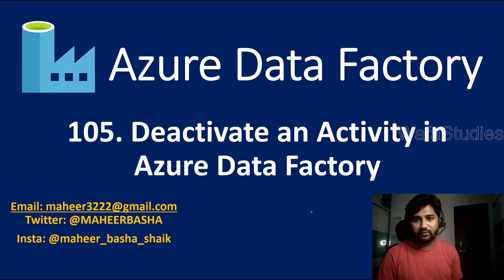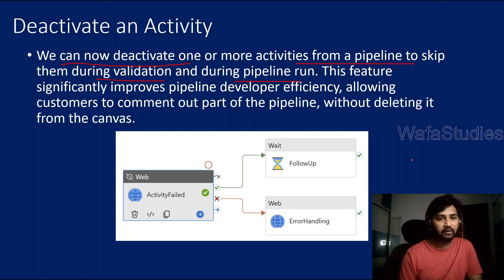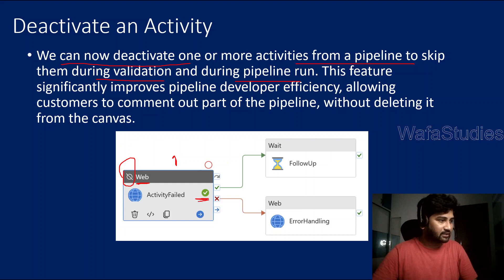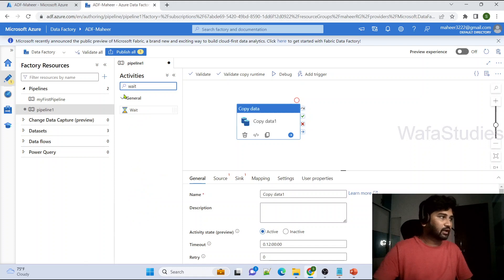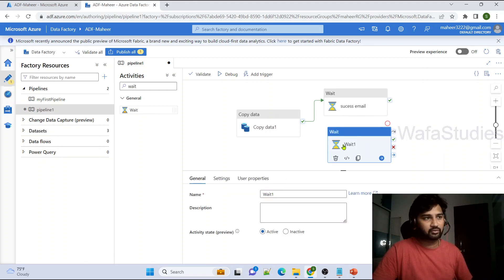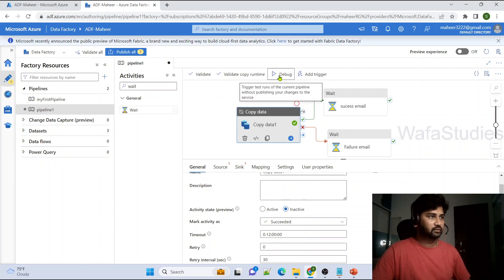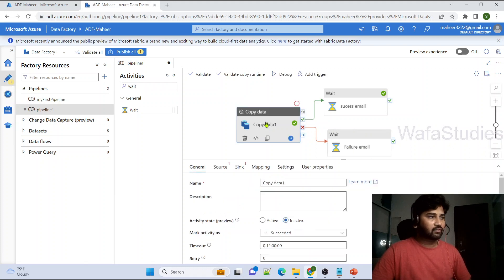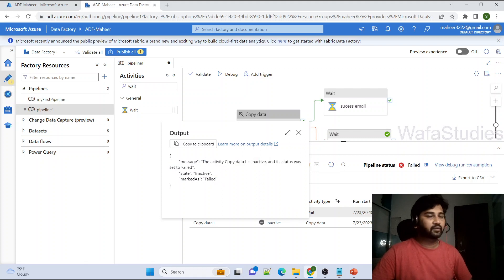105. Deactivate an Activity in Azure Data Factory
In this video, I discussed about how to deactivate or comment an activity in Azure data factory.